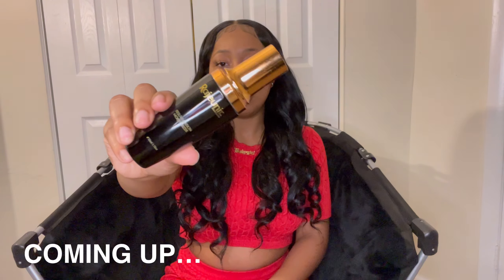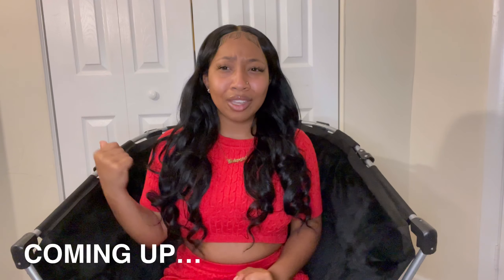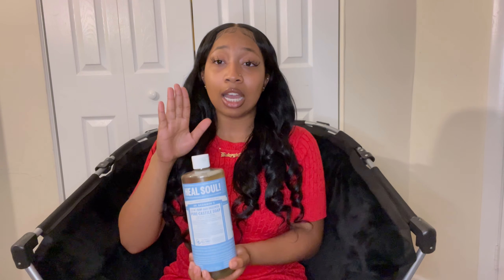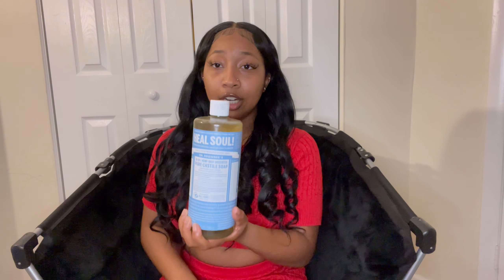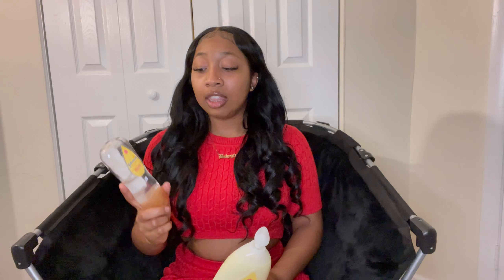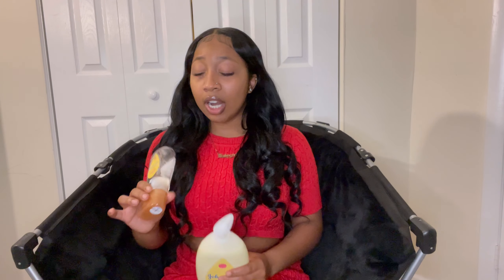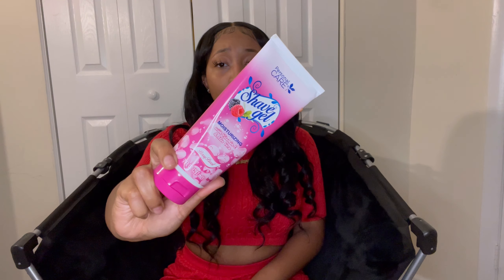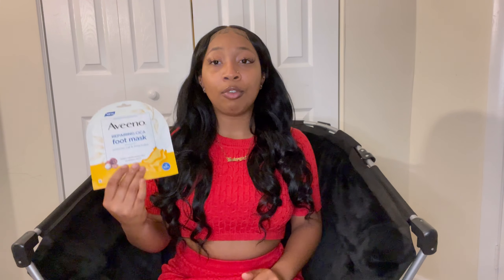My feminine hygiene routine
Hii loves! I have been planning this video for awhile and I am so happy to have finally got it up for you all. These are all of the feminine hygiene tips that have changed the game for me and some tips on hygiene things we don't always think about. Hope you all enjoy! Love you all, xoxo :)